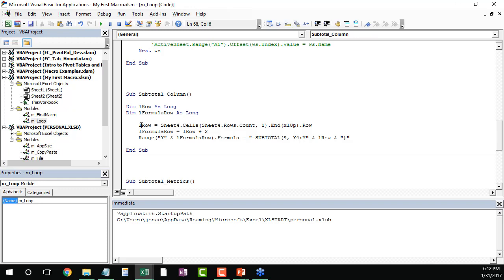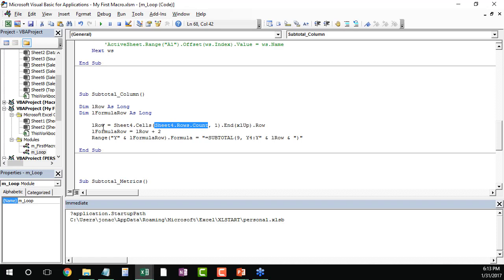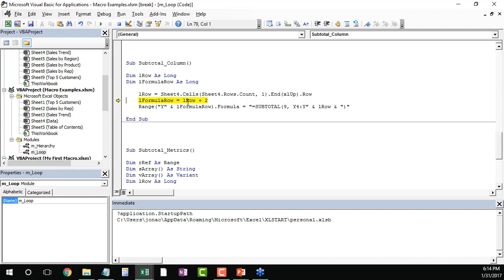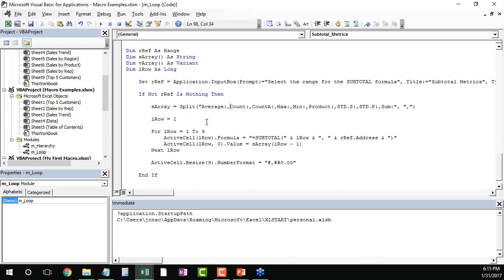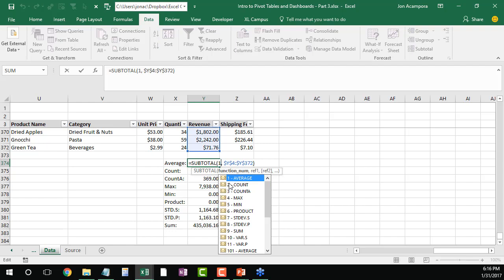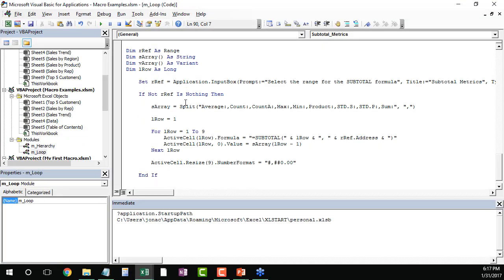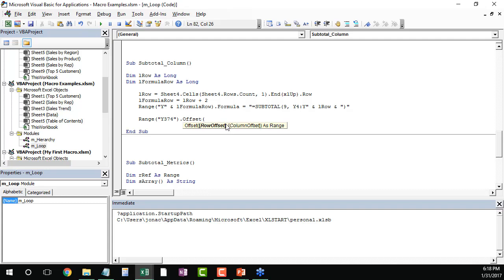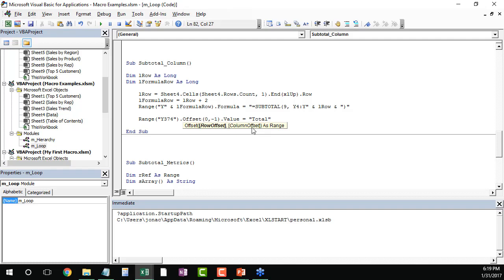How to Write Macros for SUBTOTAL Formulas Clip from Live Q&A Meeting